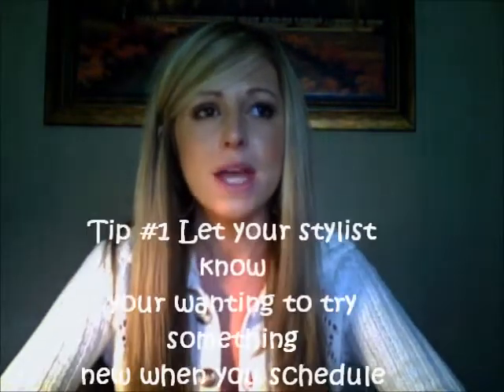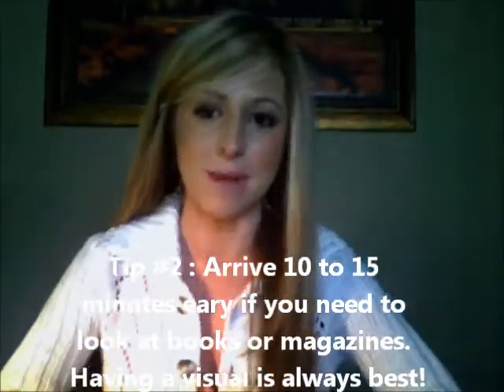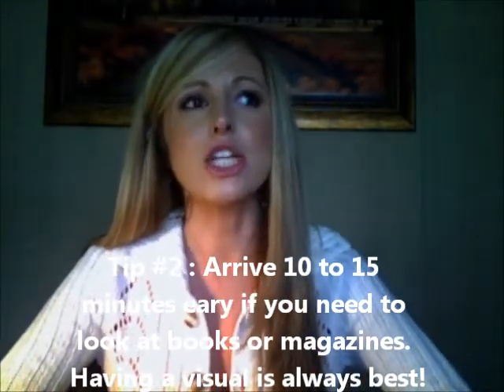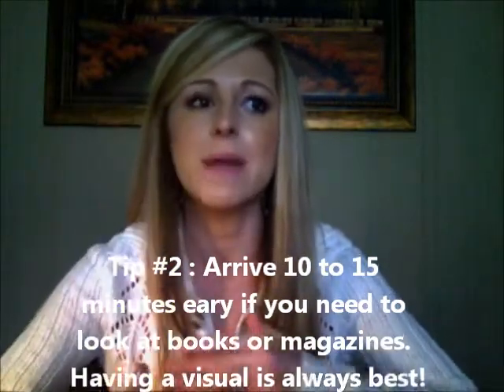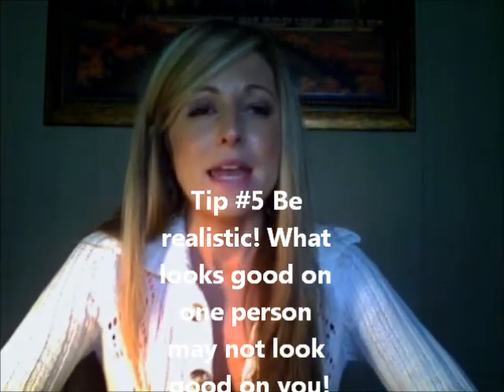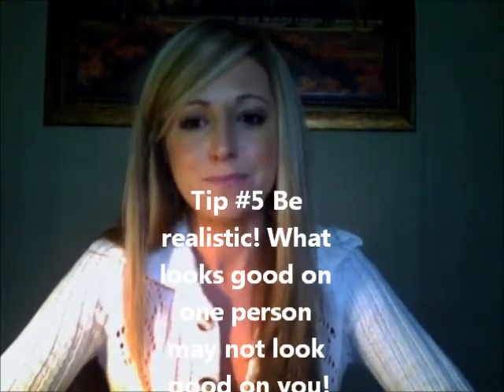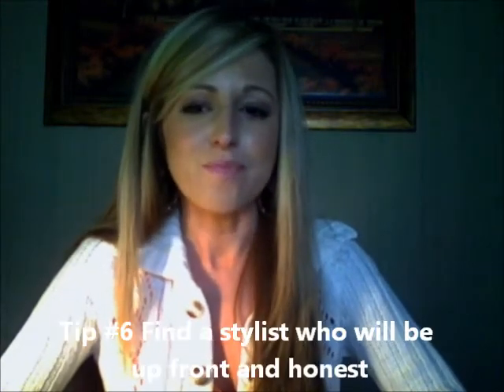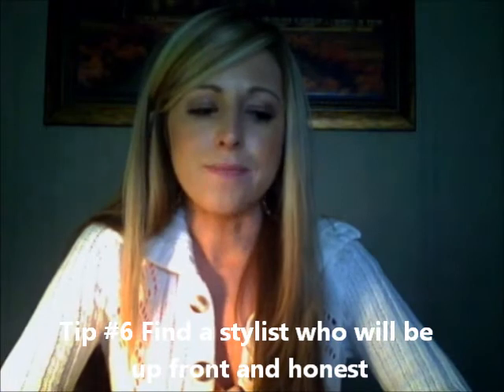Get better results at your Hair Salon!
6 tips that help you achieve better results at the hair salon!
Comment and Rate if you like too! I would love to know your opinions !